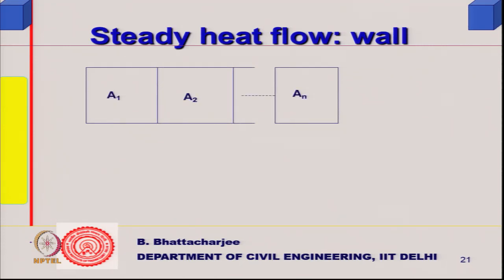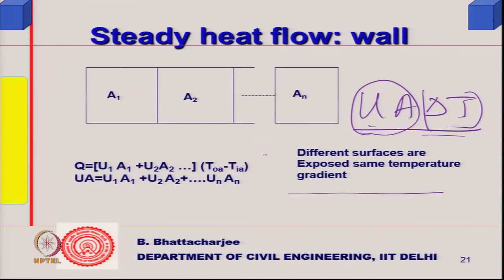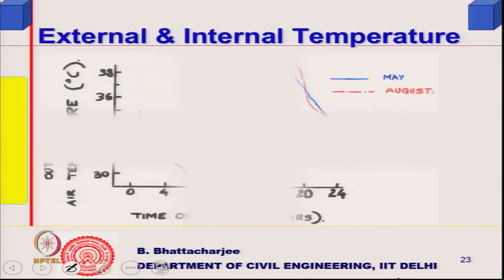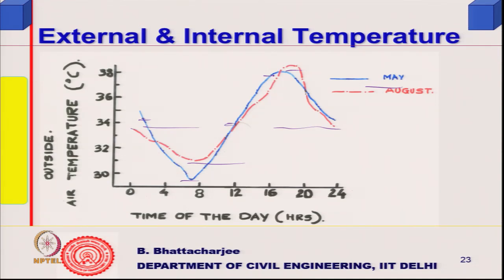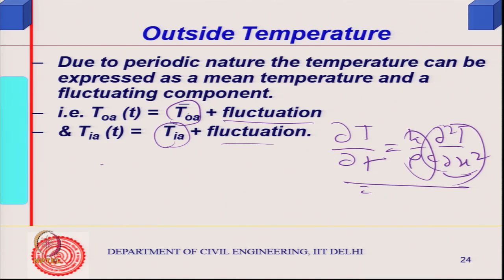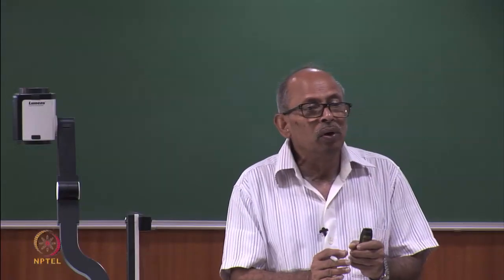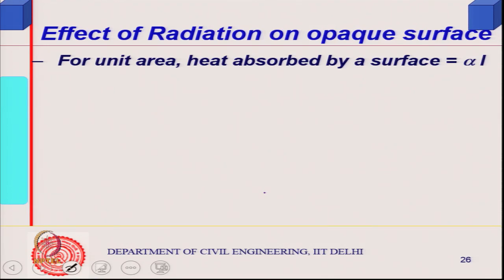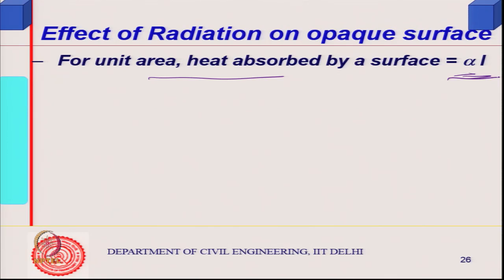Heat Flow in buildings-2